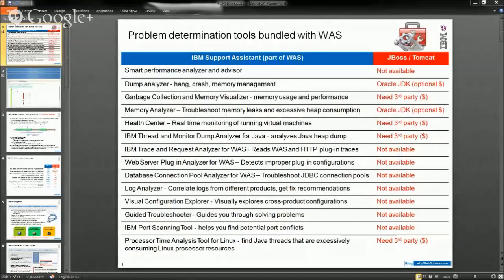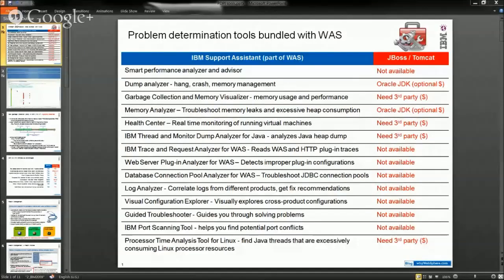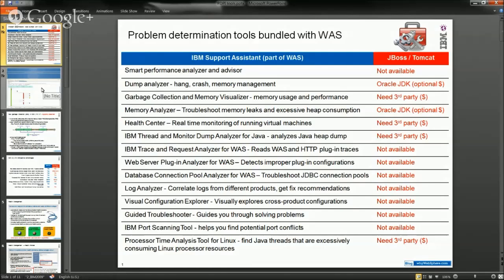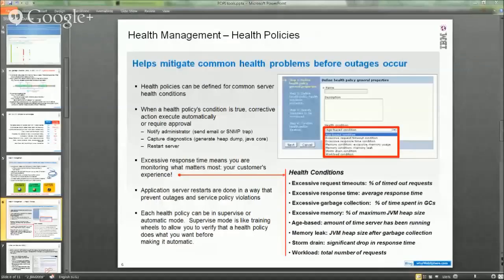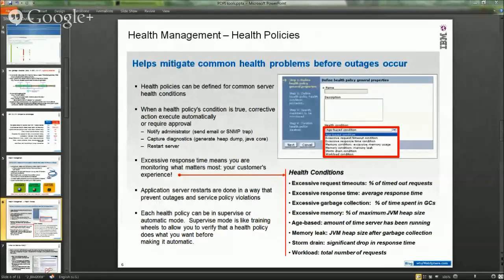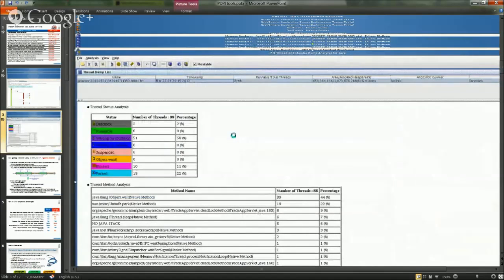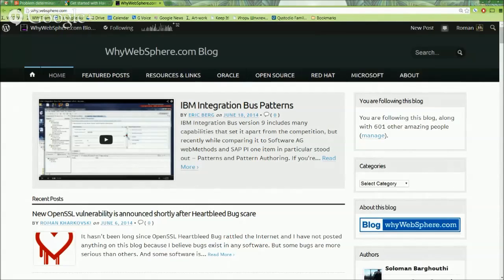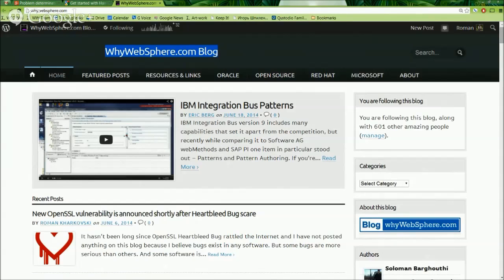Problem determination for Java EE servers - WebSphere vs. Open Source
In this 20 min webcast we discuss differences between WebSphere, JBoss and Tomcat in the area of problem isolation and determination and cover things like memory analysis, log analysis, request tracking, thread troubleshooting, etc.